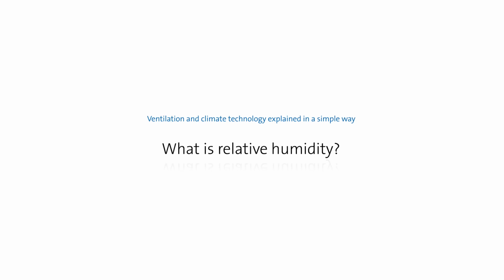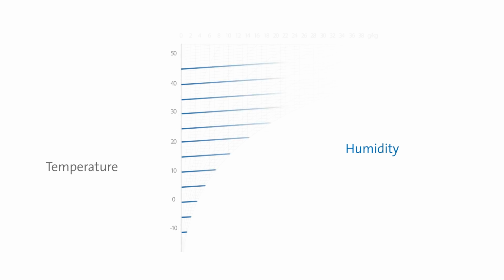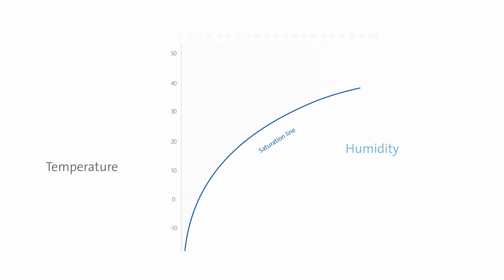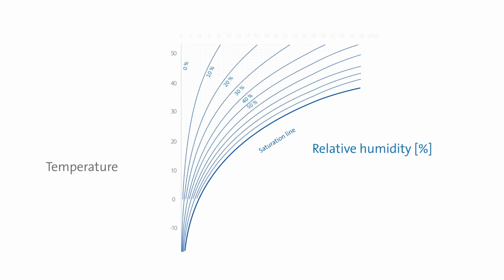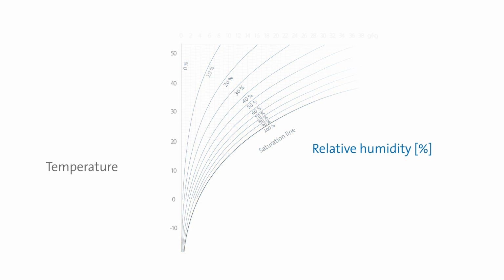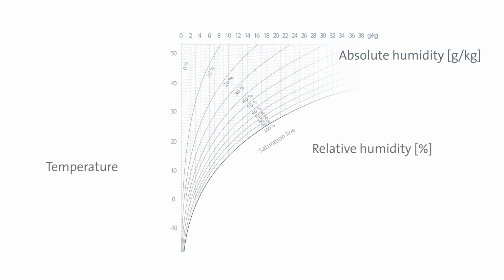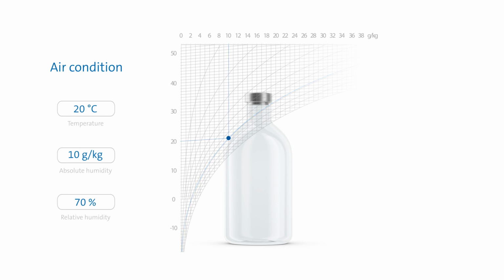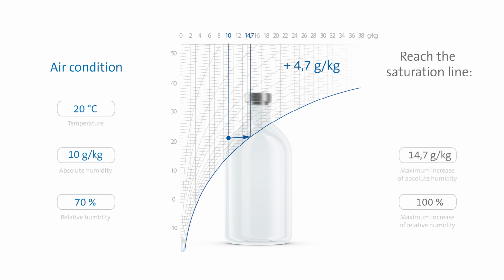Vad är relativ luftfuktighet?